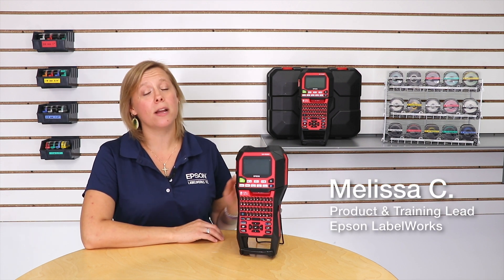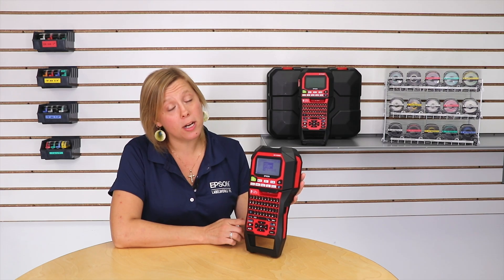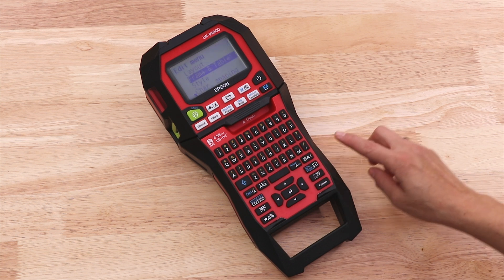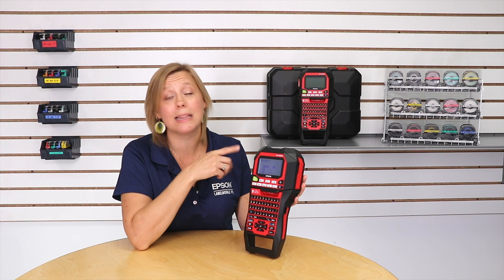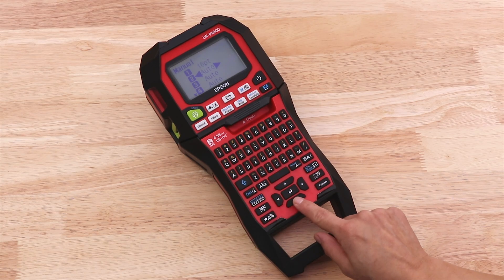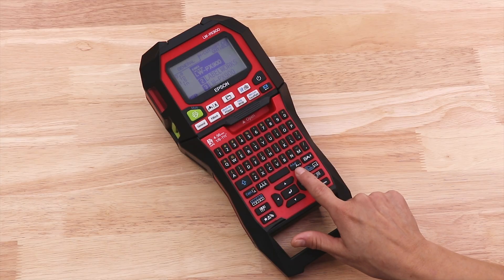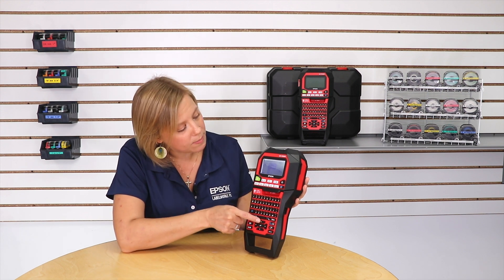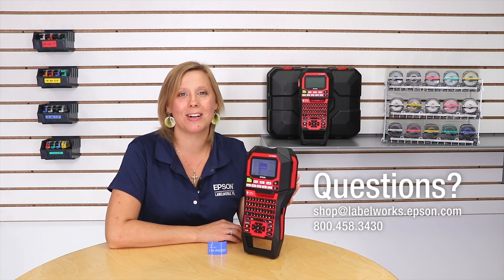Epson's LW-PX900 Industrial Printer: Adjusting Font Sizes (Part 2)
Need to adjust the size of your fonts to make your labels perfect? It's easy with the Epson LabelWorks LW-PX900. Learn more from this short tutorial. (Part 2 of 2)